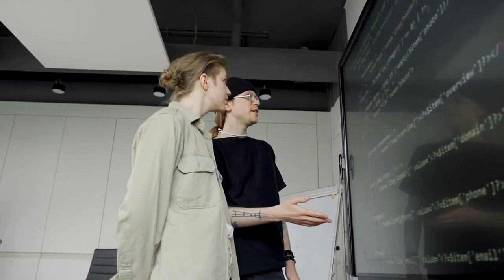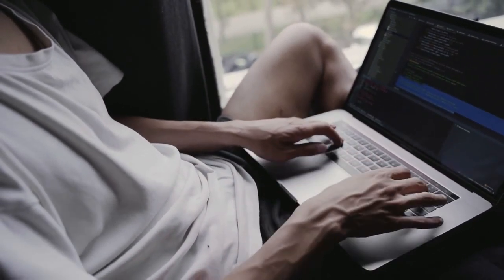Bitcoin Layer 2 Showdown: Lightning Network vs. Stacks vs. Others 🔥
Can Bitcoin evolve beyond digital gold? In this video, we dive deep into the fast-growing world of Bitcoin Layer 2 solutions. From the speed and scalability of the Lightning Network, to the smart contract capabilities of Stacks, and cutting-edge innovations like rollups, RSK, and Liquid—we compare the technologies shaping Bitcoin’s future.

⚡ Which Layer 2 is best for payments?
🧠 Which one unlocks smart contracts and DeFi on Bitcoin?
🛠️ Which will dominate the next era of Bitcoin innovation?

Whether you’re a Bitcoin HODLer, developer, or just crypto-curious, this video will give you a clear and concise look at the key players in the Layer 2 ecosystem—and what it means for you.

Please be aware that AI tools were partially used in the research, writing, and production of this video to enhance clarity, creativity, and presentation. While we strive for accuracy, some information may be outdated, incomplete, or subject to interpretation. Viewers are strongly encouraged to independently verify all information and use their own judgment.

By watching this video, you acknowledge that it is a creative interpretation and should not be solely relied upon for making any financial or investment decisions.